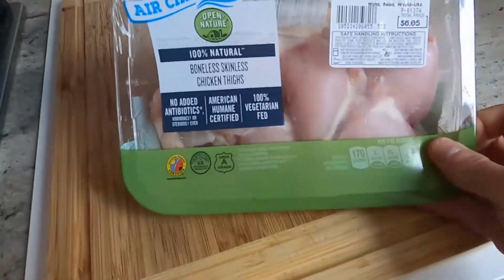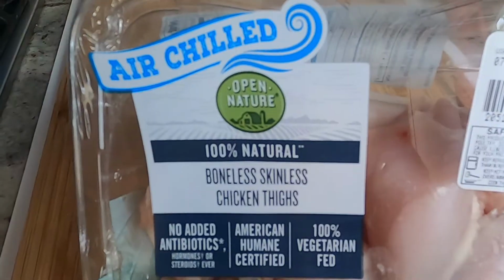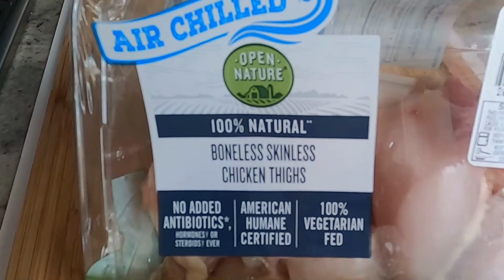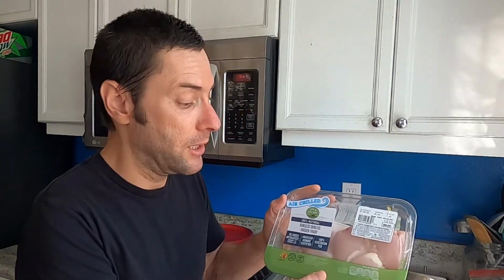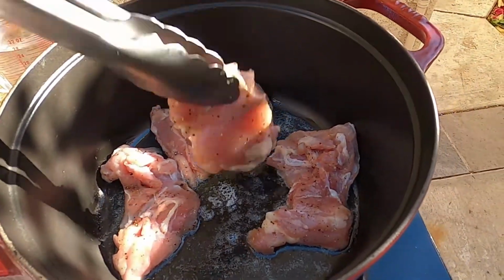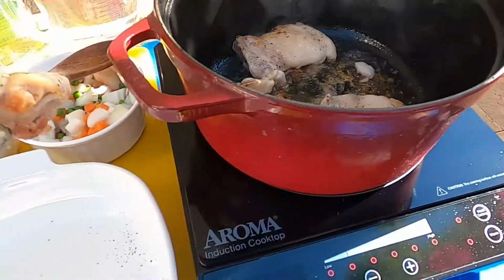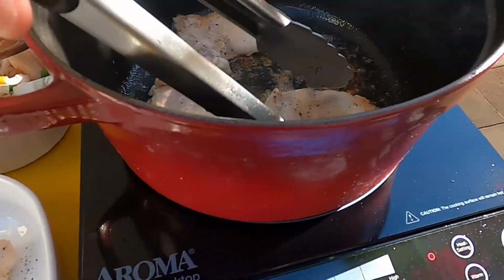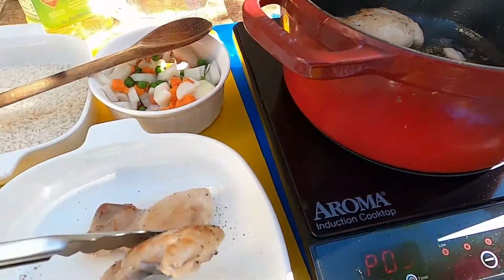3 Reasons to use chicken thighs vs. breasts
Chicken breasts get all the glory, but you shouldn't overlook boneless, skinless chicken thighs. Here are three quick reasons why you should try them for your next chicken recipe.